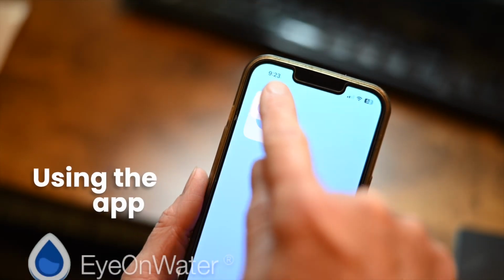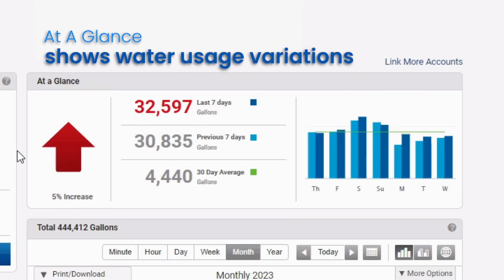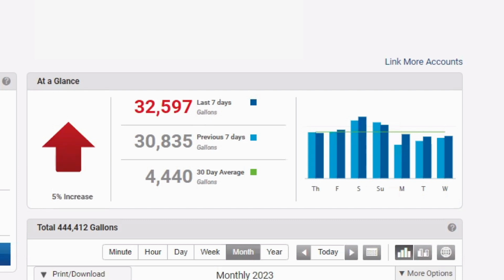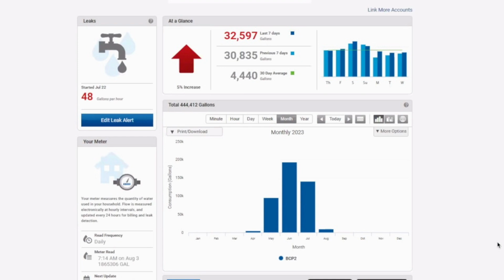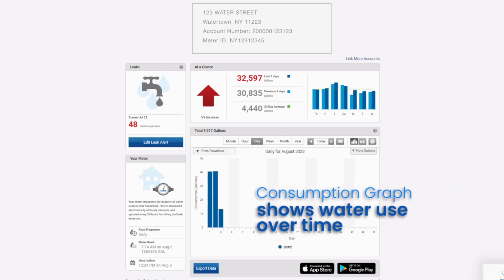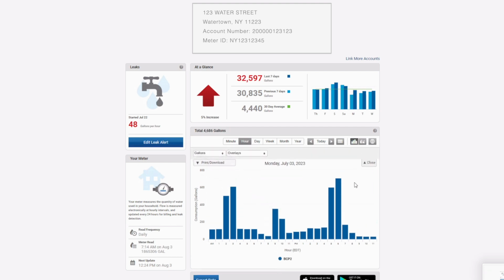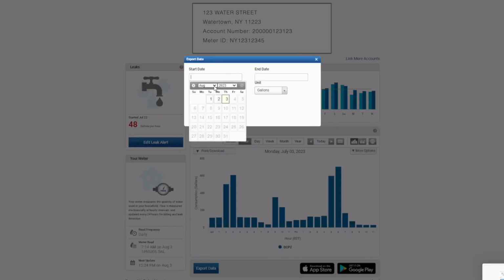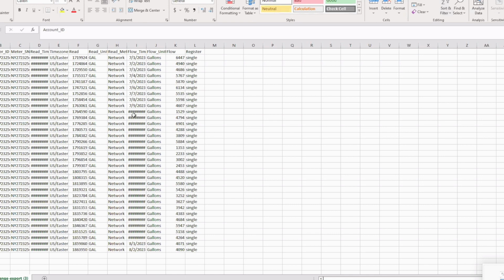EyeOnWater - How to Use the App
The EyeOnWater app is an easy and convenient way to monitor and manage your water use.